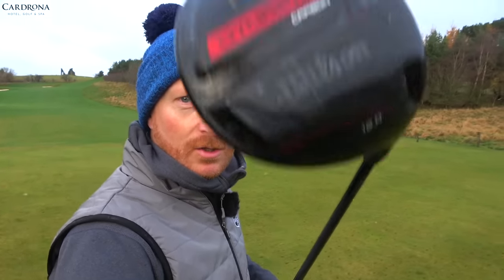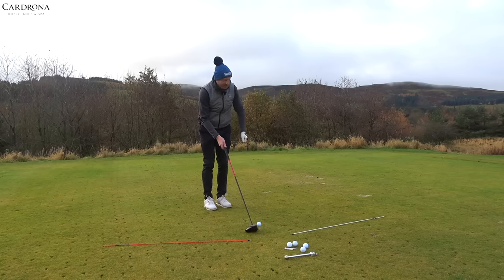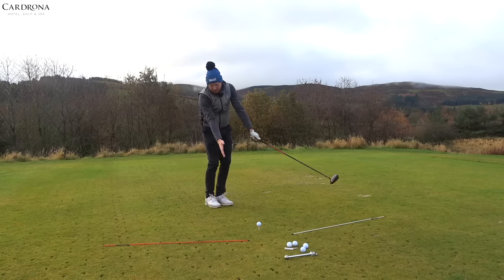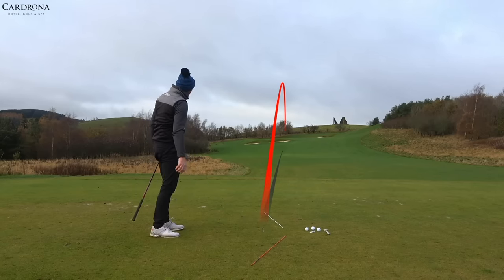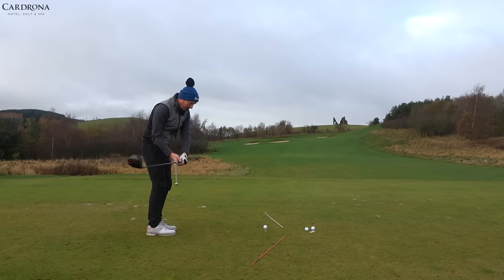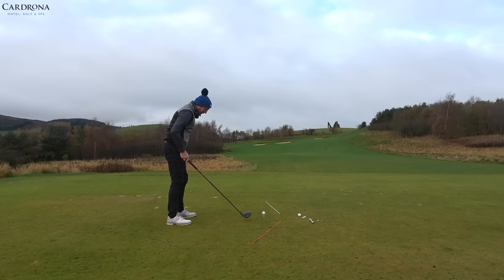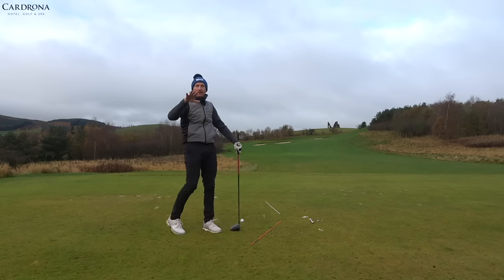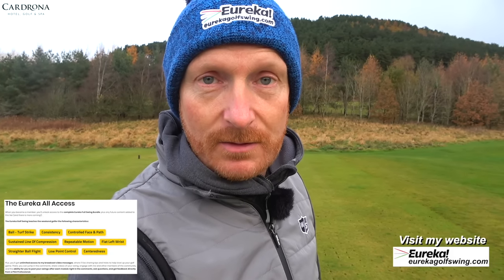I GUARANTEE This Move Will Fix Your Driver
I guarantee this move will fix your driver. It's the key to being super consistent with your golf swing and ball flight. When you do this really simple move you will hit more fairways. The ball will flight high and straight and you will have much more control of your golf swing and ball flight.

A lot of golfers struggle to hit the driver consistently well because they have a hard time controlling the release and the levers of the golf swing. Once you understand how to control the low point and the body your golf swing gets a lot more consistent and your ball striking will improve straight away. You'll enjoy the game more as your golf ball flies higher and straighter than before.

Get "THE GEM" 💎 Teaching Aid